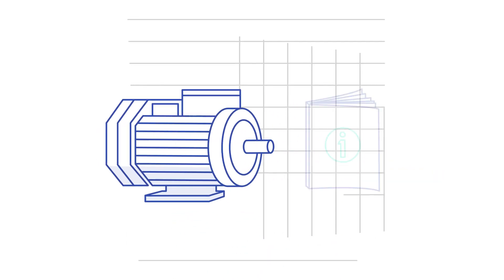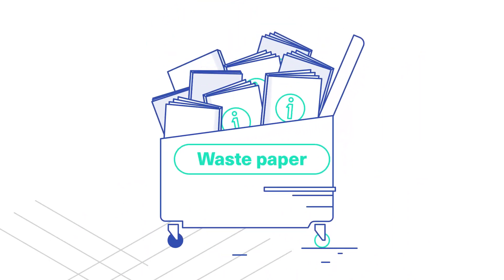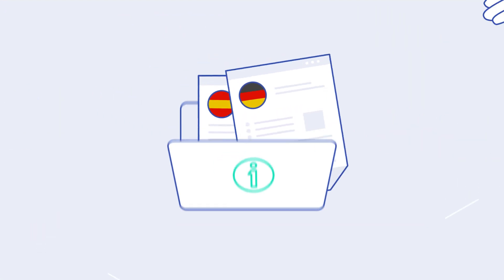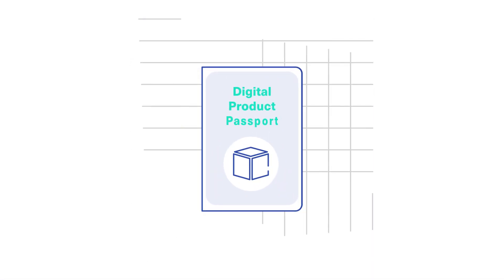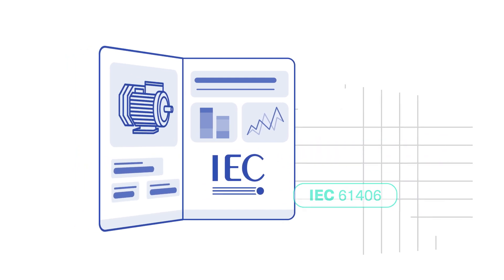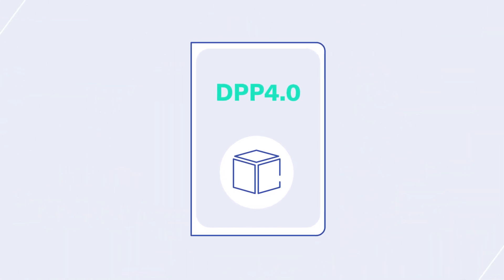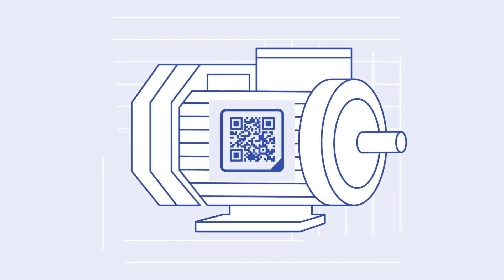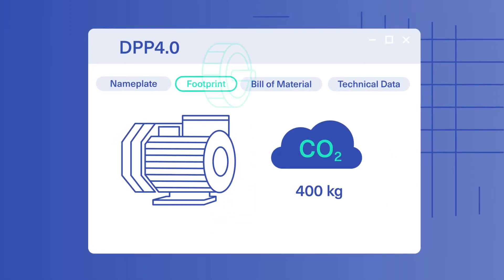The Digital Product Passport for Industry 4.0 (DPP4.0)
The DPP4.0 contains a globally unique and machine-readable identifier that makes information about a product digitally available to different users. Manufacturers, customers, users and authorities access relevant information, such as documents, certificates and labels via the same identifier.